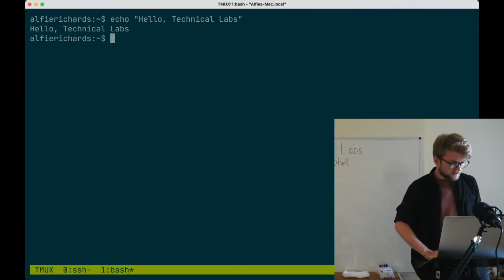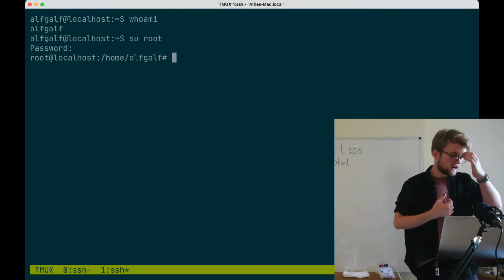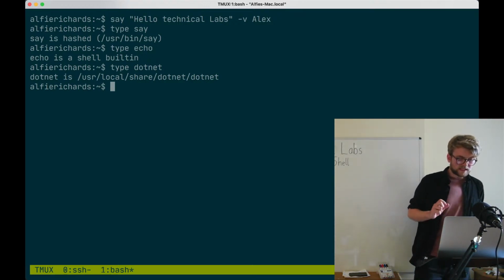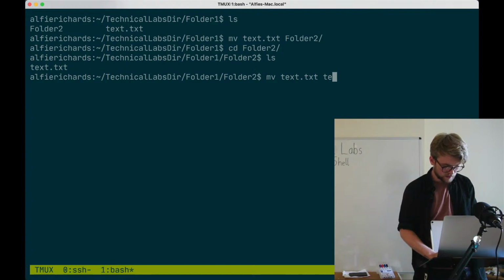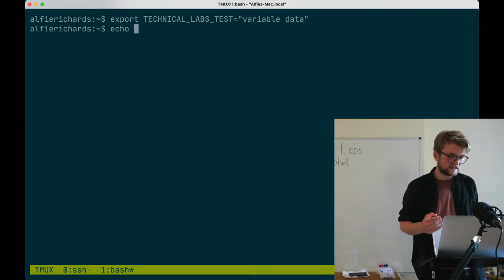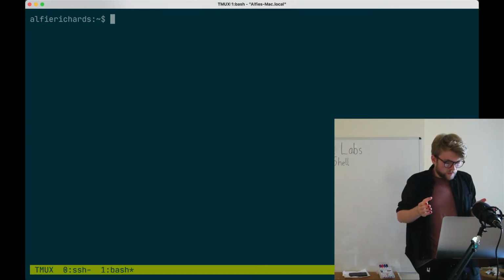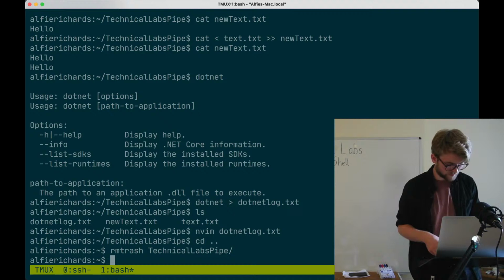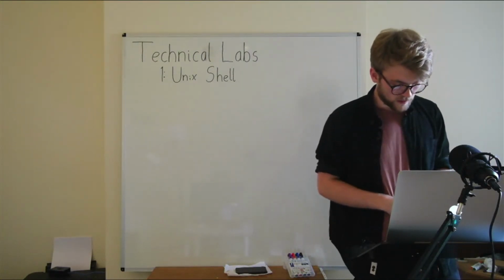Technical Labs Session 1 - Unix!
Covers the basics of using the unix shell and file management in unix like shells.